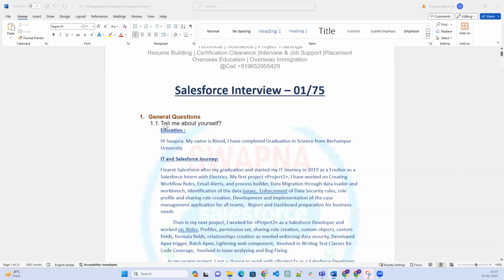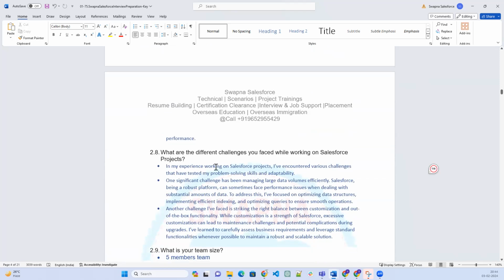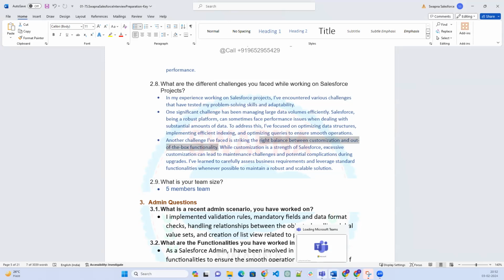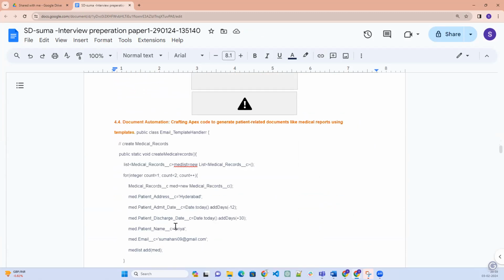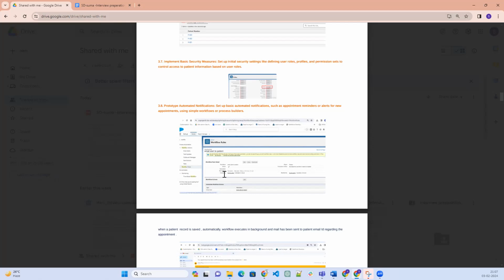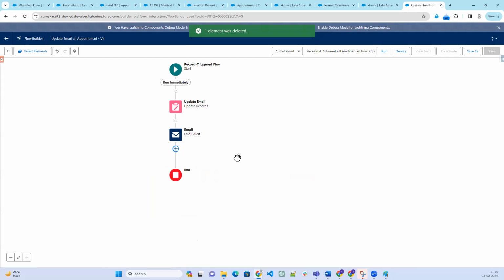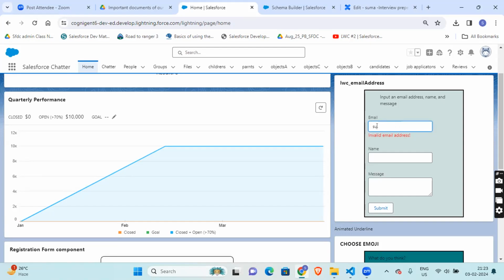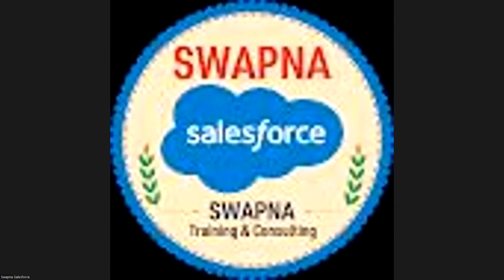02. Salesforce Mock Interview Question Key Realtime Interview Preparation Tips | Crack Salesforce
Realtime Scenario Video 01